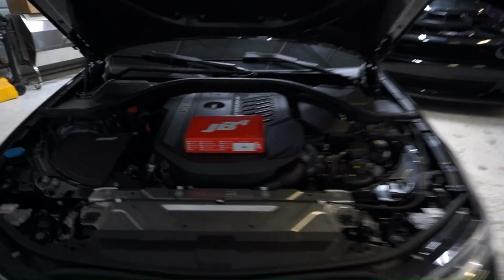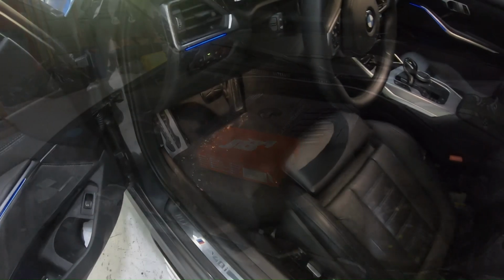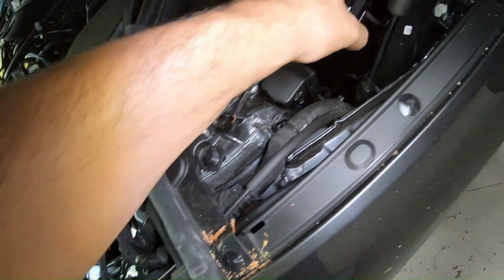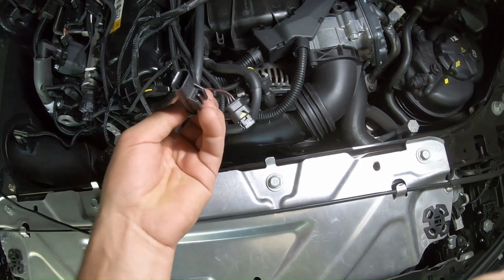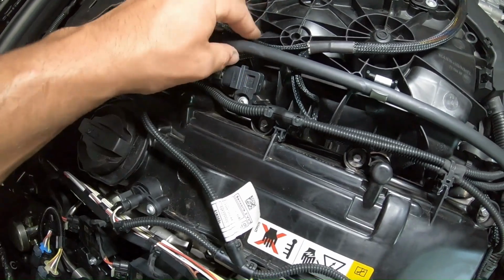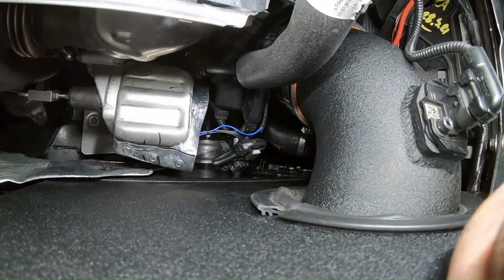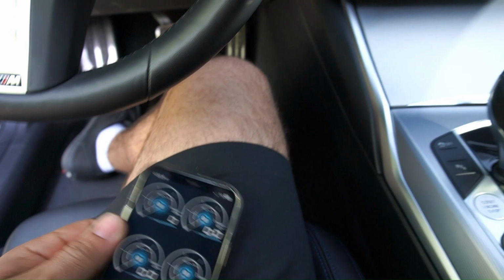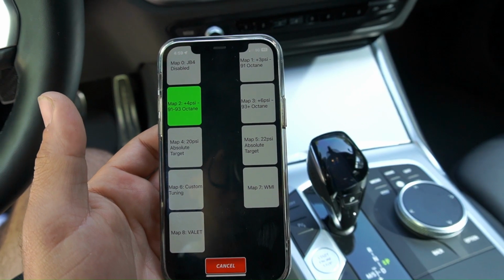Installing jb4 on a m340